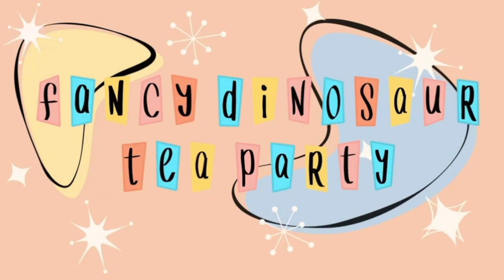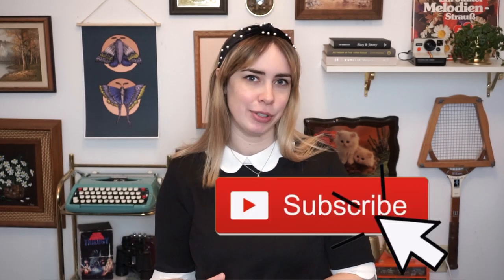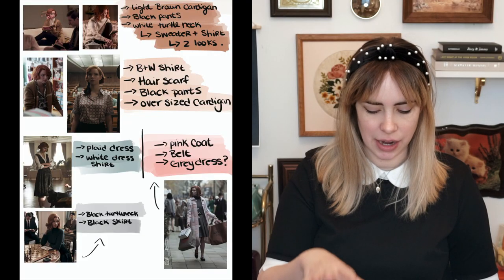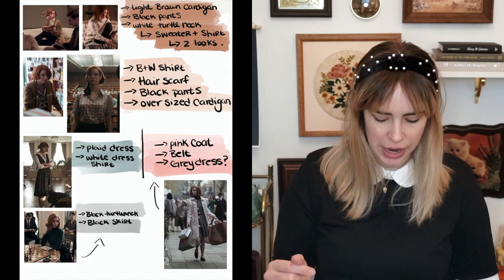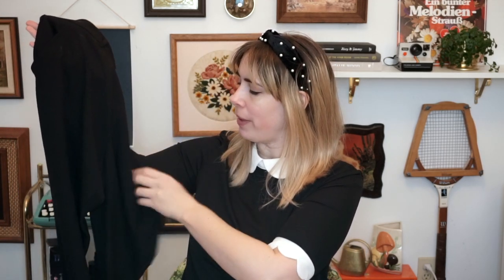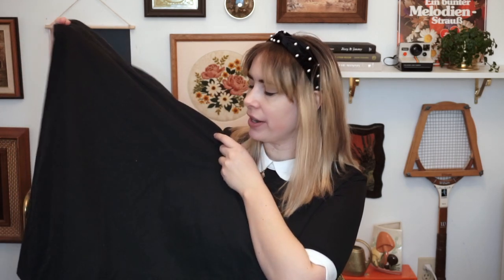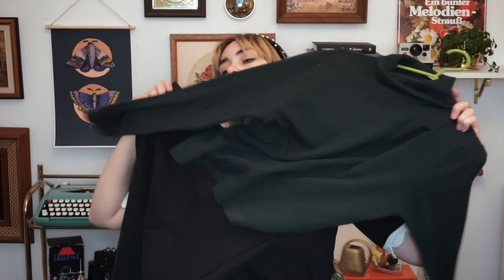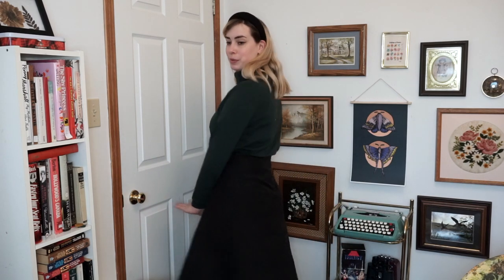The Queen's Gambit Thrifted Outfits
The Queen’s Gambit Outfits

If you know me then you should know that I love vintage fashion! I’m all about that 1960’s/1970’s aesthetic! I decided to go though my wardrobe and try and recreate her outfits from the show. All these clothing items were thrifted over the last few years :)

Edited using iMovie and Film app